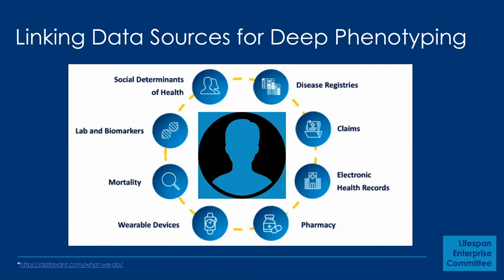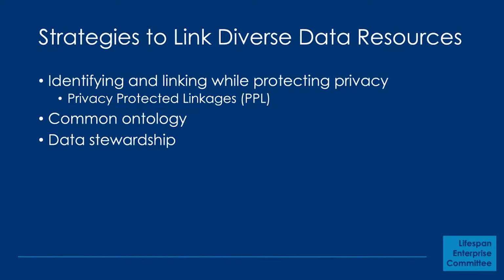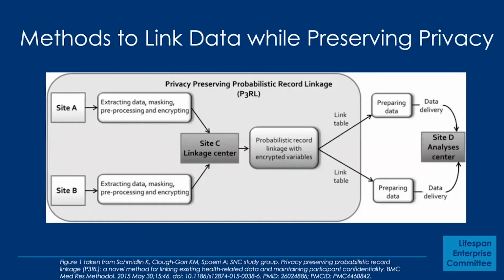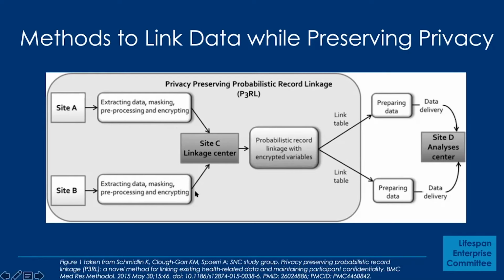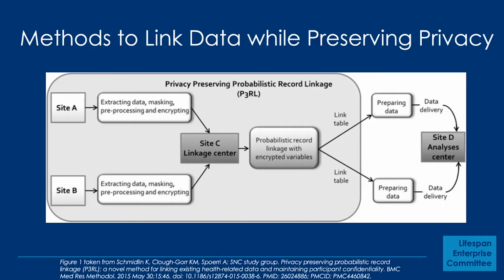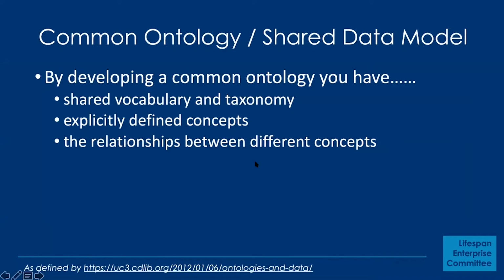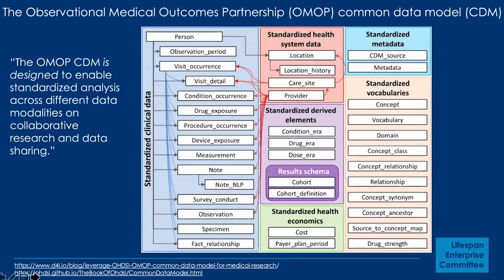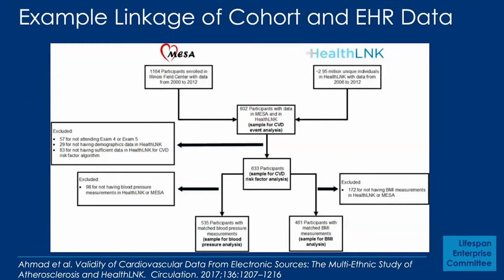Linkage Across Diverse Data Resources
Dr. Allen describes the importance of linking diverse datasets in life course research. She gives an example of how to link datasets while preserving patient privacy using privacy preserving probabilistic record linkages. She discusses common ontology models. She also talks about the importance of data stewardship.